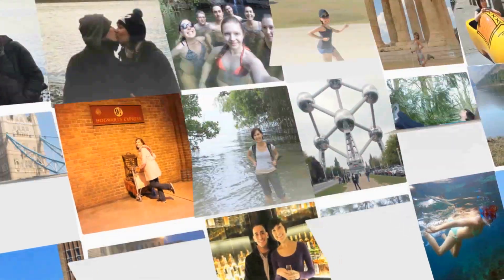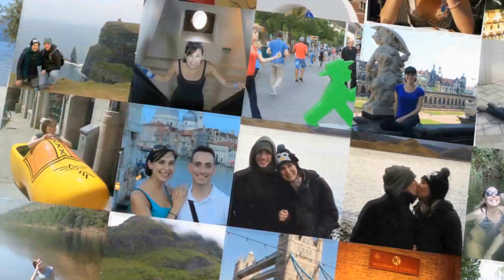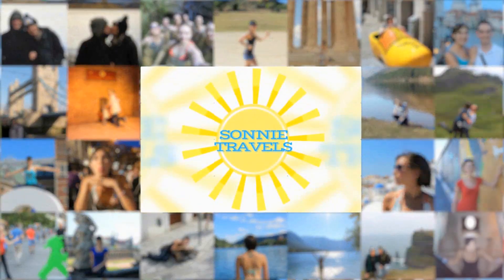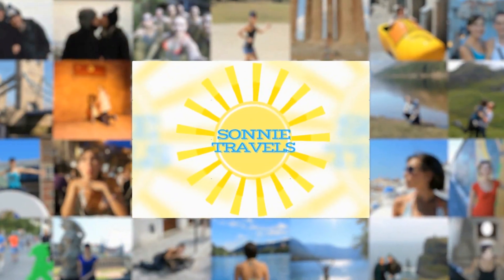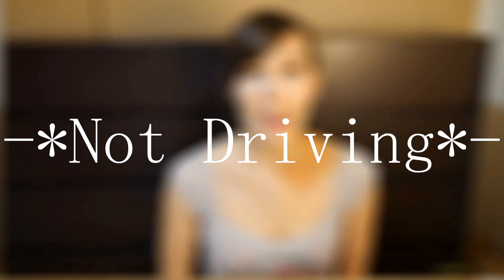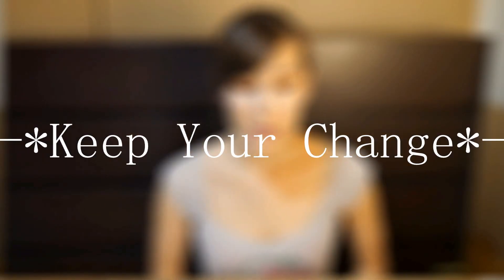7 Ways SCOTLAND Prepared Us For ...JAPAN!!!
Hi again! Who could've guessed that living in Scotland could have prepared us for living in Japan?! But it totally did! Here are just 7 ways how. :)

1. Queues
2. The Toilets Are Separate From The Bathrooms
3.  Less Space
4. Not Driving
5. No Doggy Bags
6. Less Tipping
7. Coins Have Value